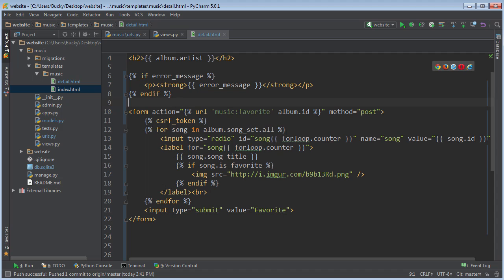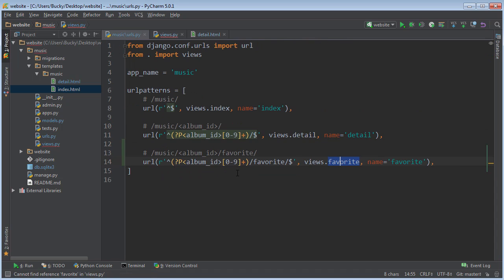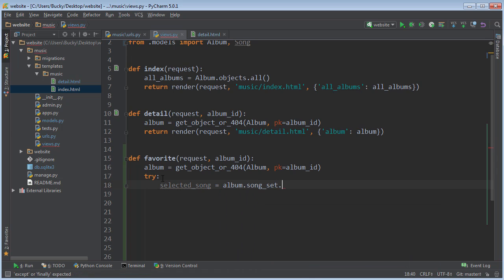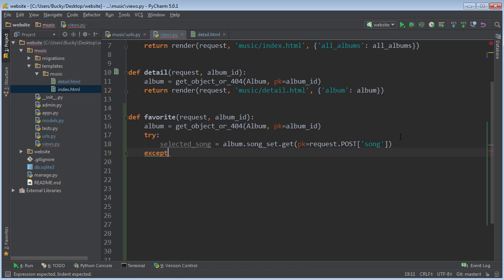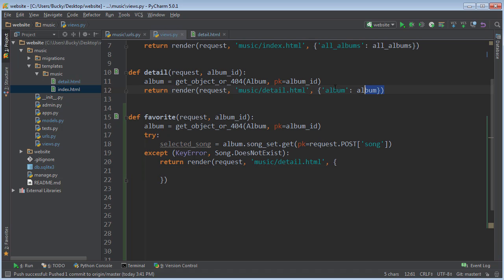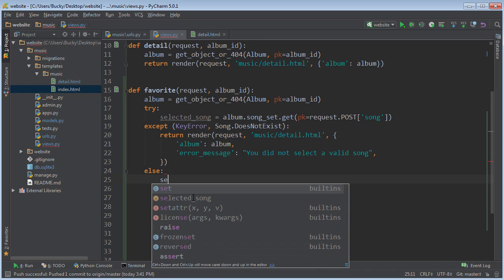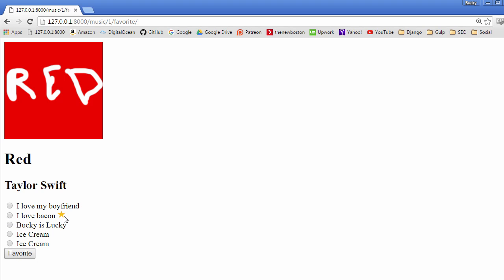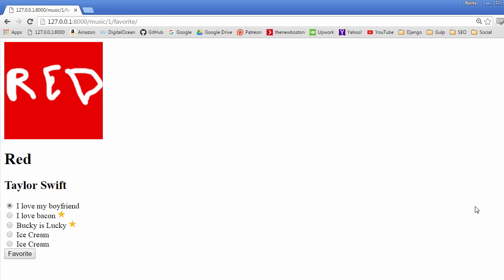Django Tutorial for Beginners - 24 - Favorite View Function